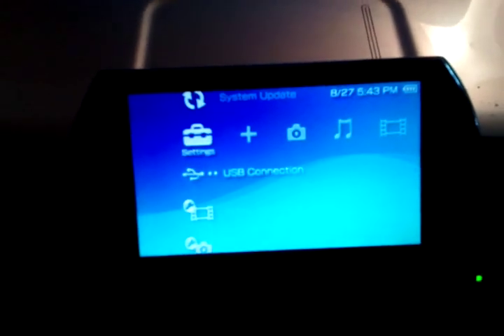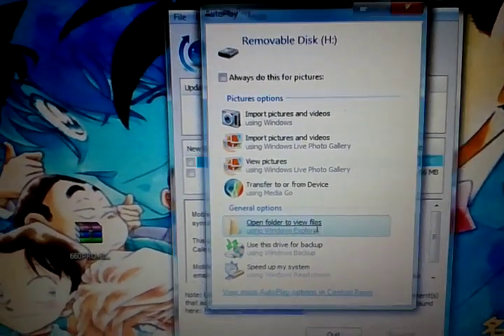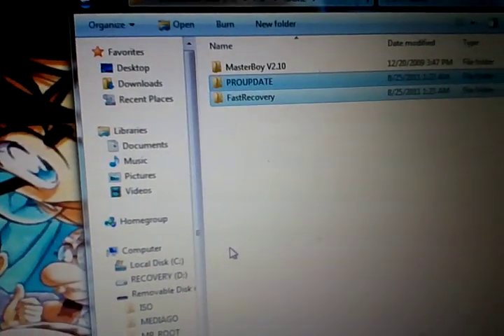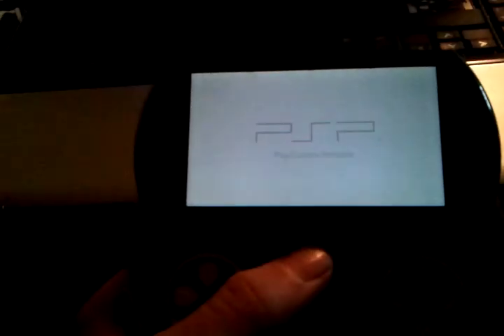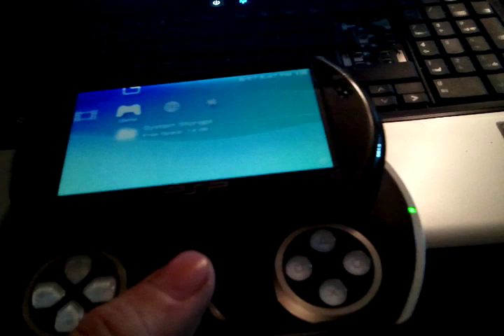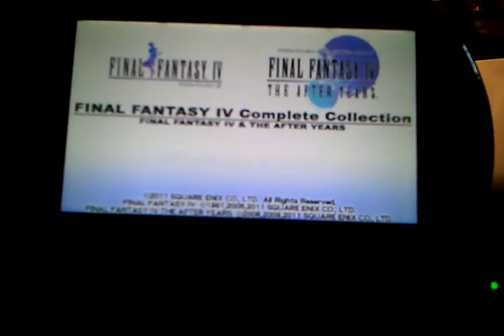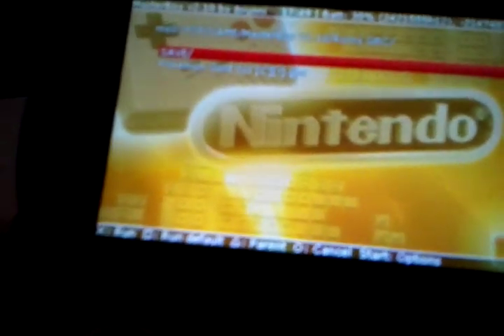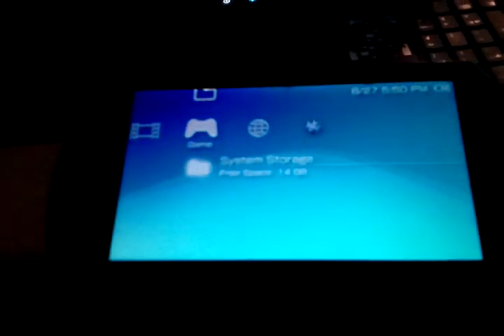Hack ANY PSP 6.60 PRO-B9, ISO's, PSX, and Emulators! LCFW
vvvREAD THE DESCRIPTION PLEASE! IT'LL ANSWER YOUR QUESTIONS!!!vvv
Today I, Cooper, show you how to hack ANY PSP version 6.60. When I say any, I REALLY mean ANY. Every single model can be hacked with this hack.

Watch the whole damn video before you comment or message me with questions, I am pretty sure I answer any question you may have right here in the video.

If you watched the entire video 3 times and still have a question I seem to have forgotten, message or comment. Comments are better as everyone can see the question and answer.